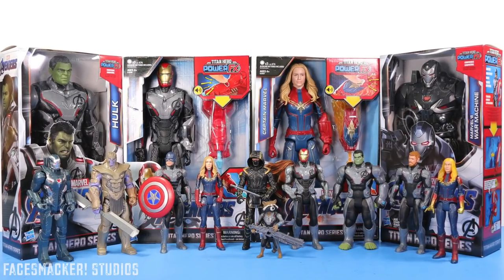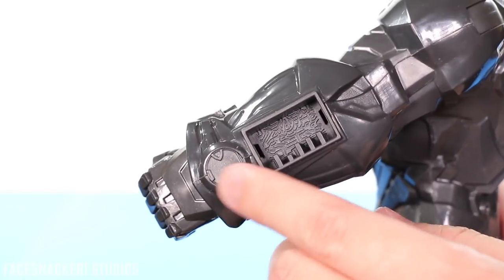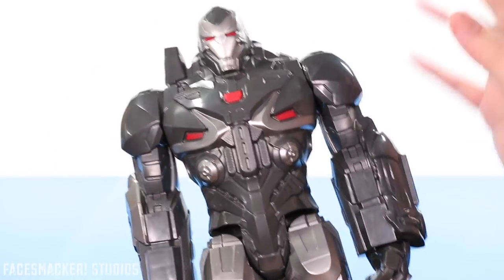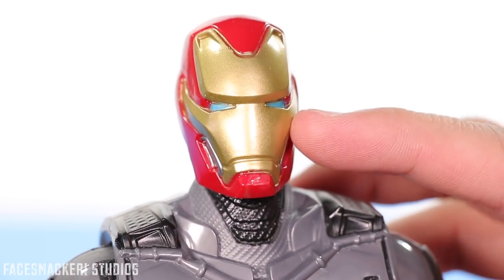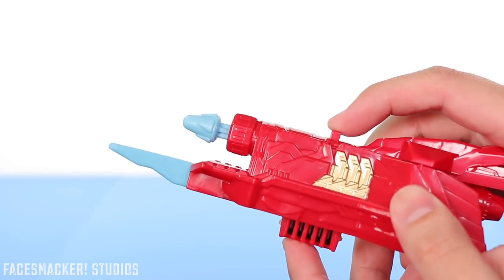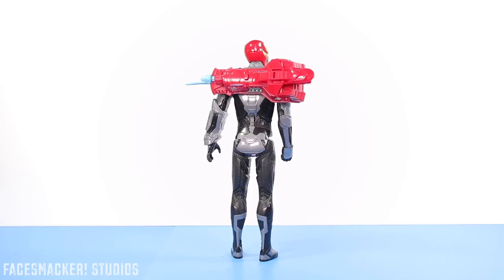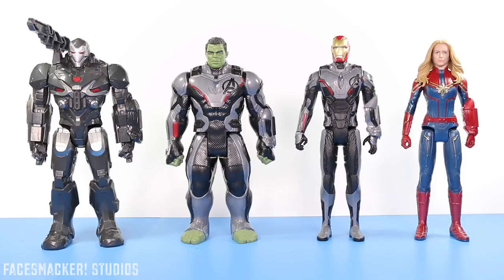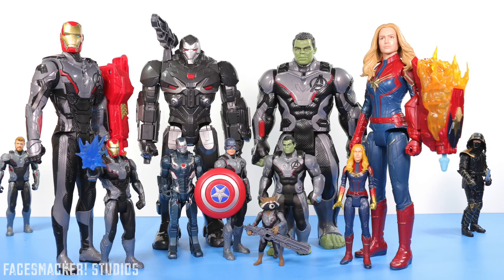“AVENGERS ENDGAME POWER FX TITAN HERO” Figures Review | Iron Man, War Machine, Captain Marvel, Hulk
Our Epic Avengers Endgame toy haul is now complete!